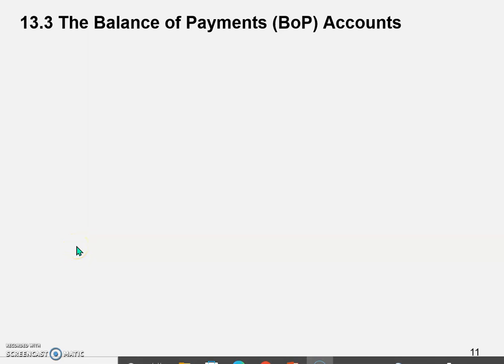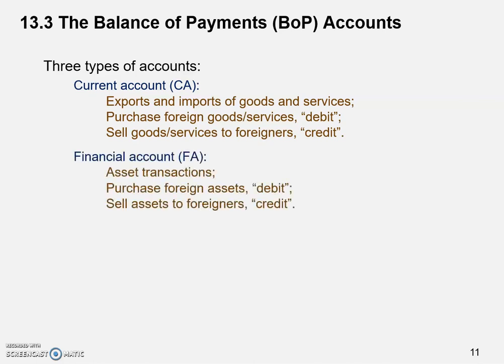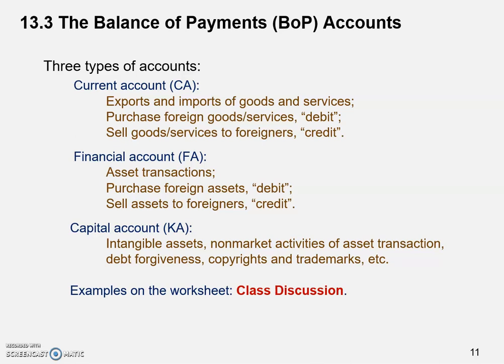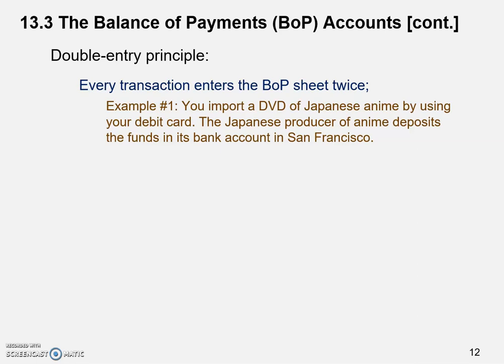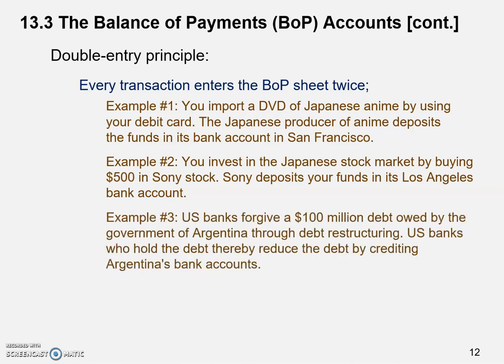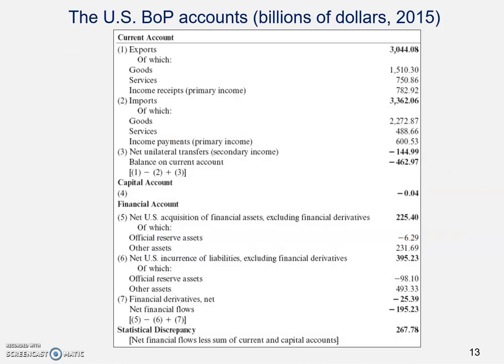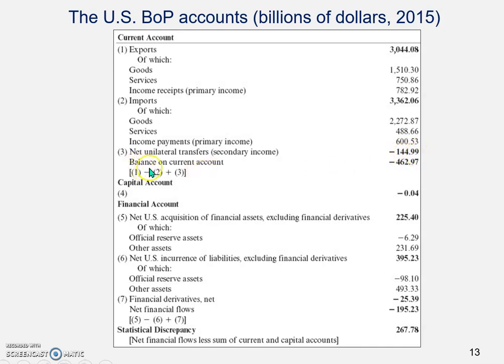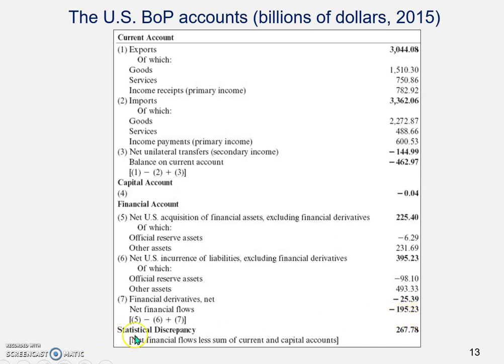The Balance of Payments Accounts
Chapter 13, International Finance